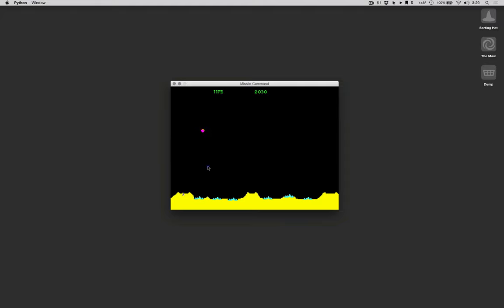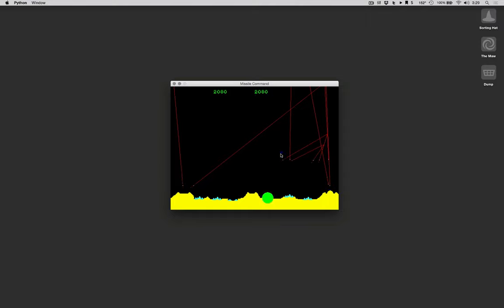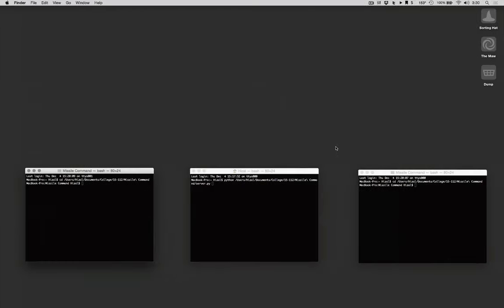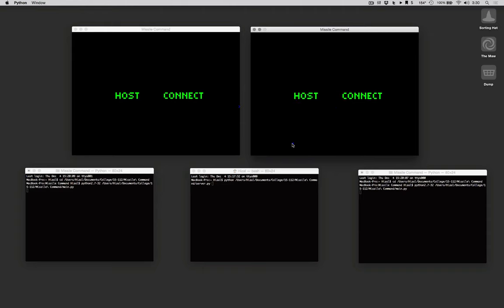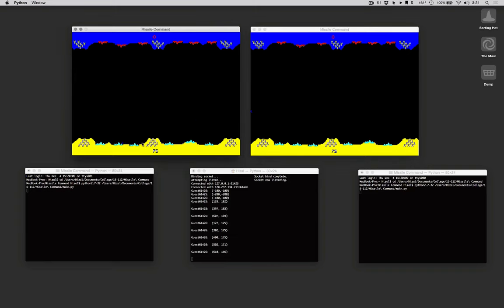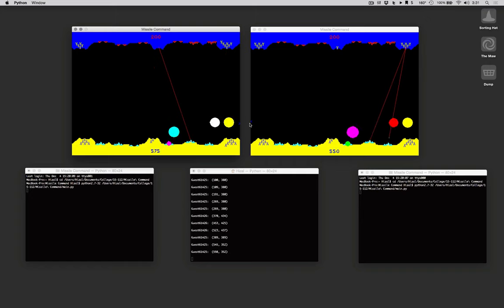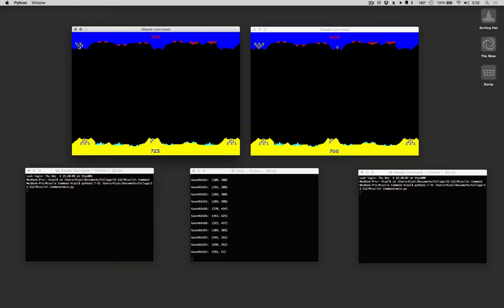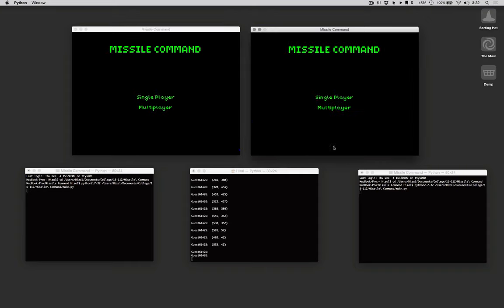'Multiplayer Missile Command' Python Game Documentation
A complete recreation of the classic Missile Command game for Atari, with a unique implementation that supports two-player multiplayer on separate devices. Game was created with PyGame and multiplayer with Python Sockets. Created for 15-112 at CMU.